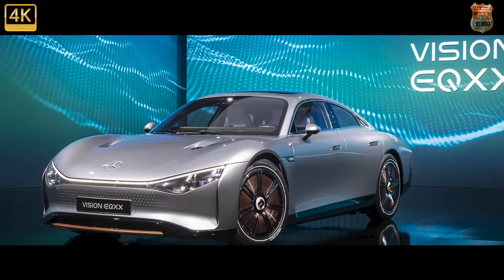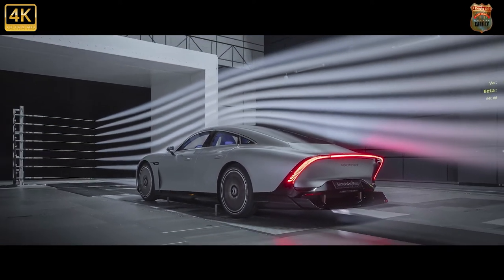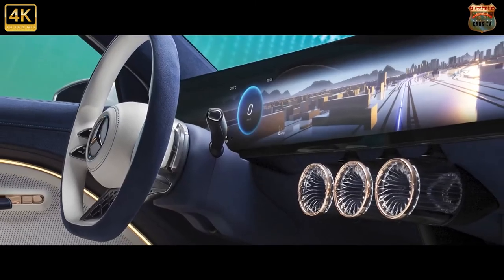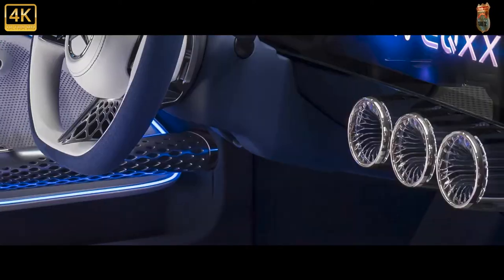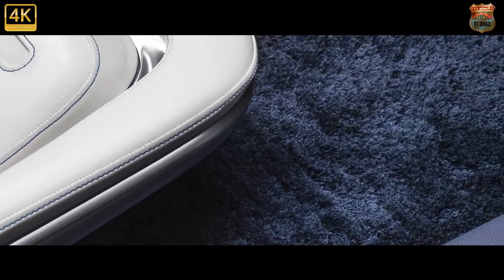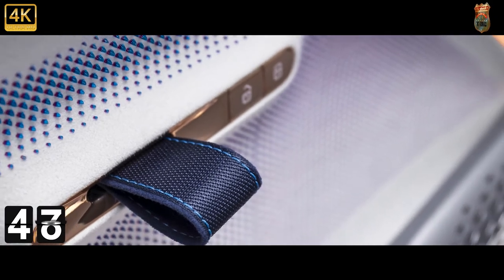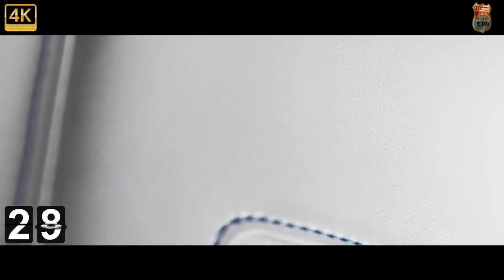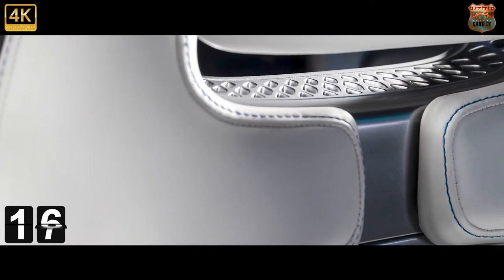⚡2023 MERCEDES-BENZ VISION EQXX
Range and efficiency are set to define the electric era. Outstanding range will make electric cars suitable for every journey and will speed adoption. Exceptional efficiency will create a virtuous circle of battery size and weight reduction, allowing us to go further with less. Mercedes-Benz is determined to lead the way. We are already leading the charts of real-world range with the EQS with 245 kW (electrical consumption WLTP combined: 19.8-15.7 kWh/100 km; CO2 emissions: 0 g/km)1, as evidenced by the recent Edmunds test where an EQS 450+ travelled 422 miles on one charge, 77 miles further than any other car previously tested.